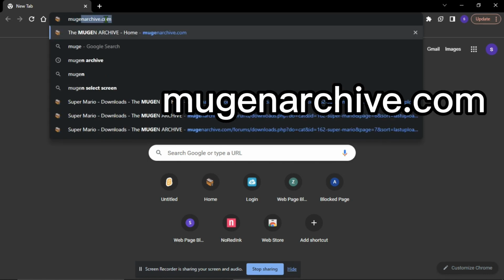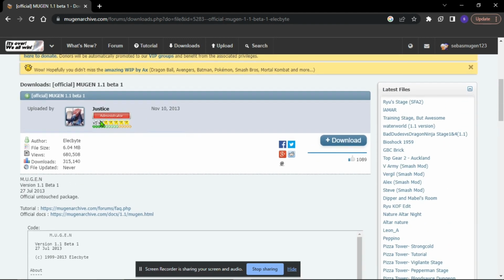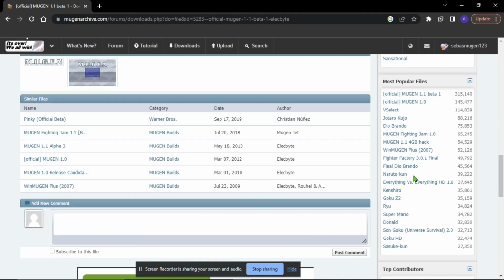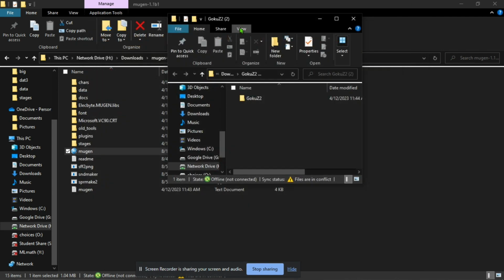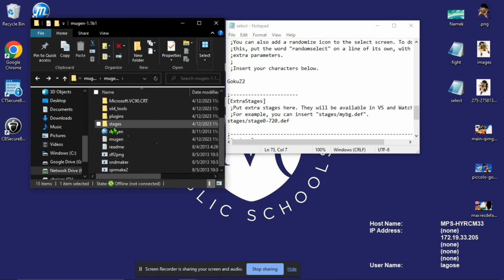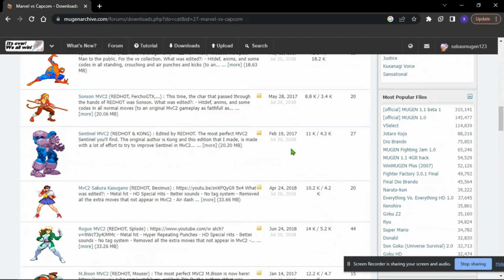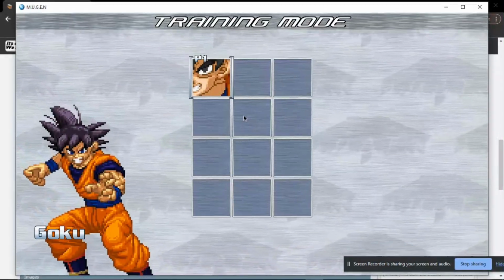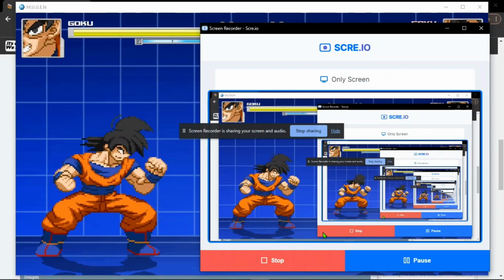How to download MUGEN and install characters on any PC/Chromebook (2023)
Tutorial on how to download the MUGEN engine for PC/Chromebook as well as how to add characters to MUGEN.